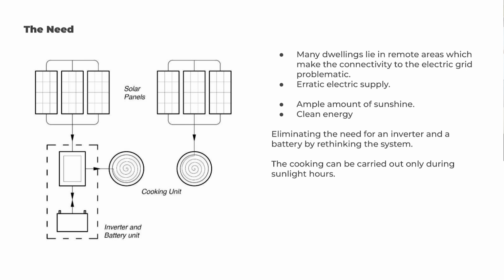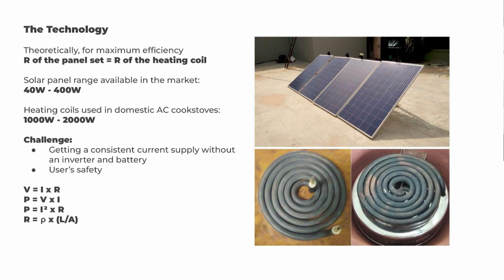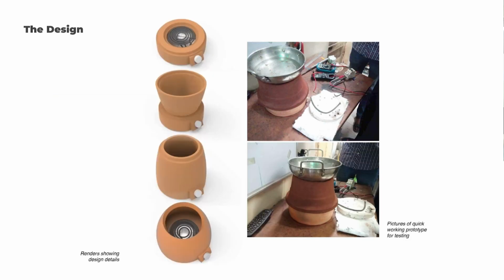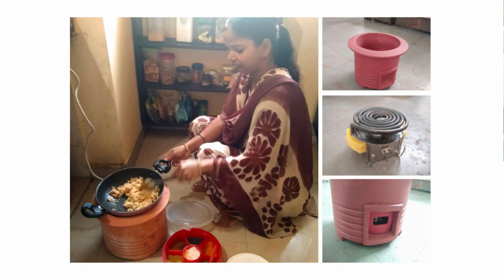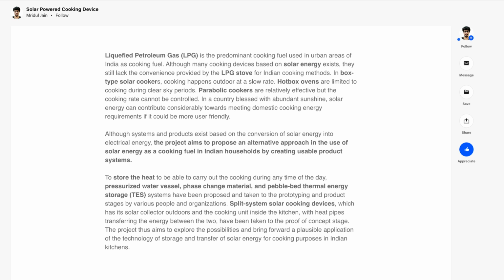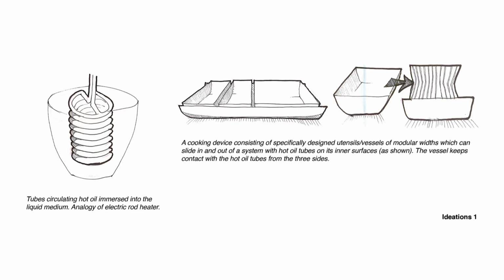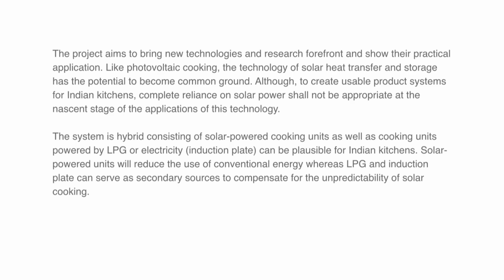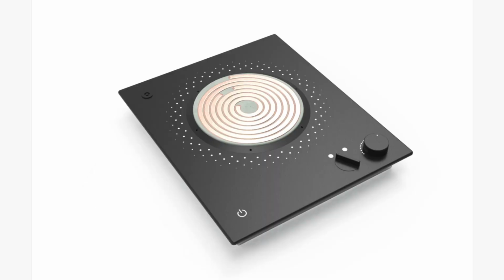Mridul Solar Stove